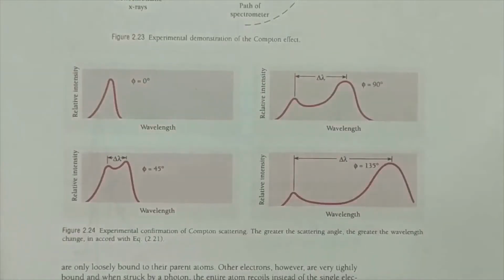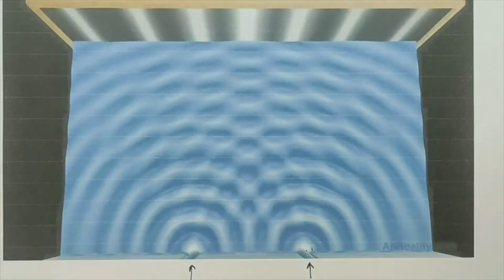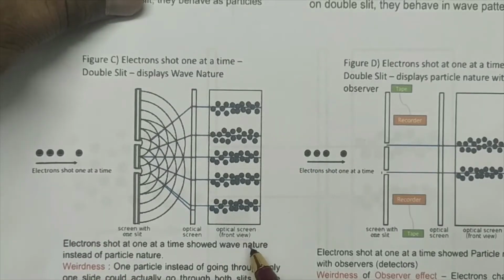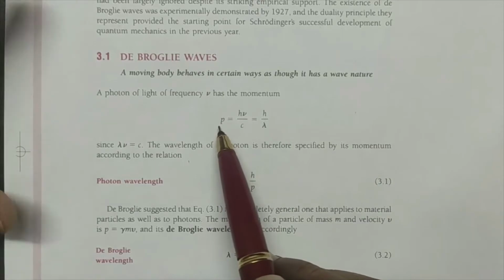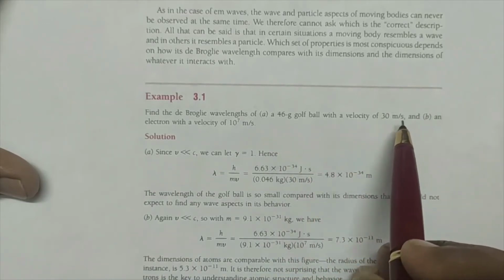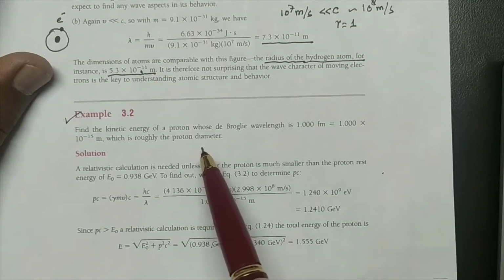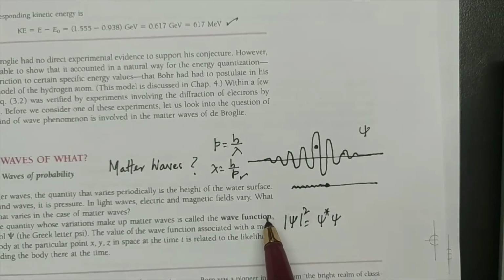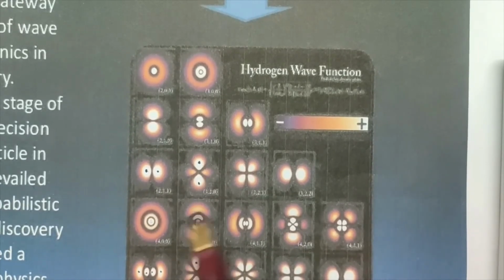de Broglie waves by Dr. Shakeb Ahmad, Women's College, Aligarh Muslim University